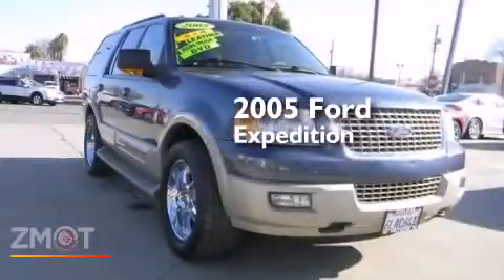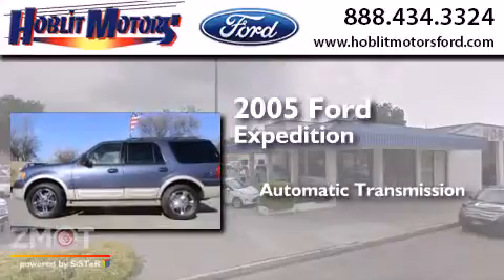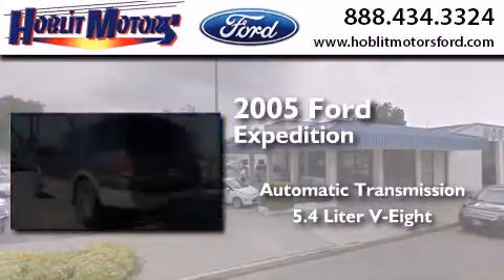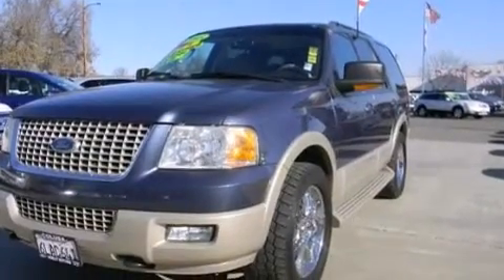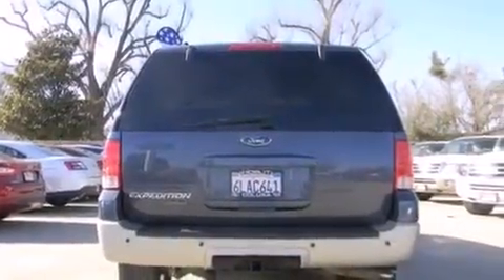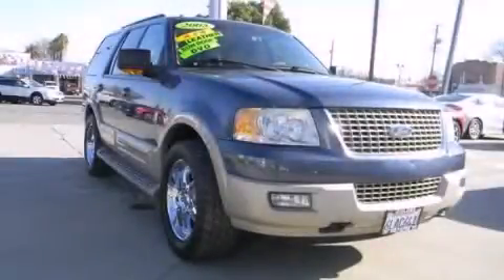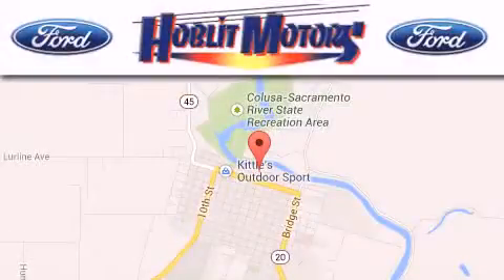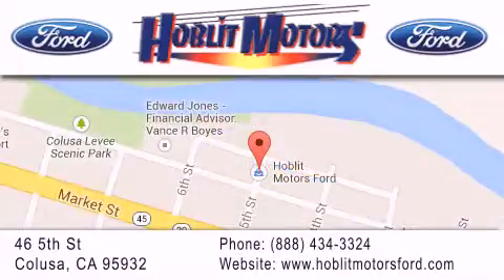Pre-Owned 2005 Ford Expedition Chico CA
We have been honored to serve the Colusa CA area , we promise that your experience at our dealership will exceed your expectations ! Year : 2005 Make : Ford Model : Expedition Engine : Gas V8 5.4L/330 Trans . : automatic Exterior : Teal Miles : 143,211 Interior : Tan Stock : R2326 Hoblit Ford 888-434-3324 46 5th Street Colusa , CA 95932